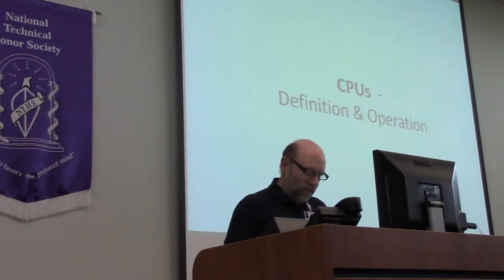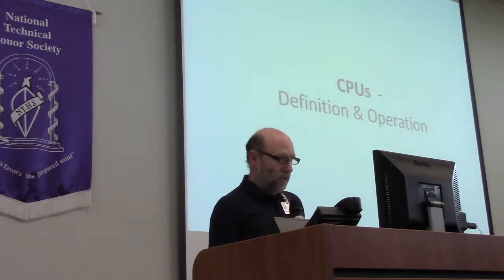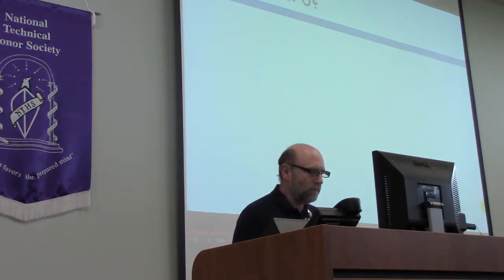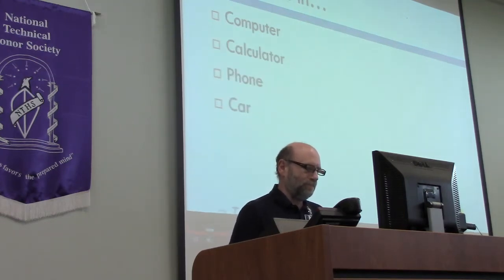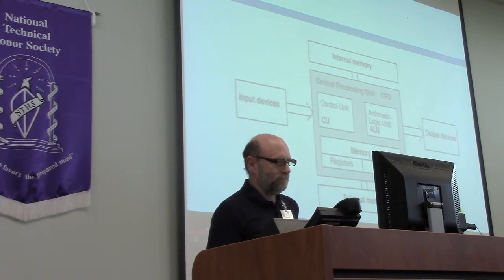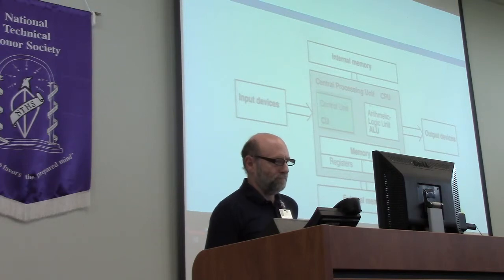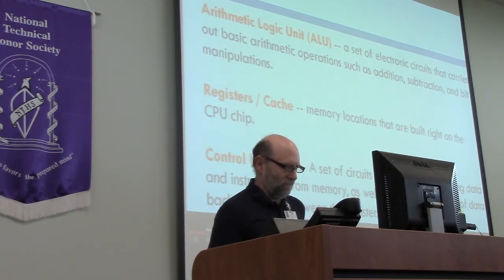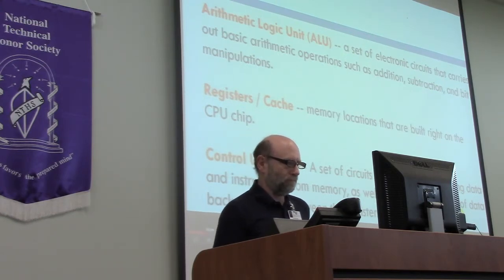David Beerman - CPU's